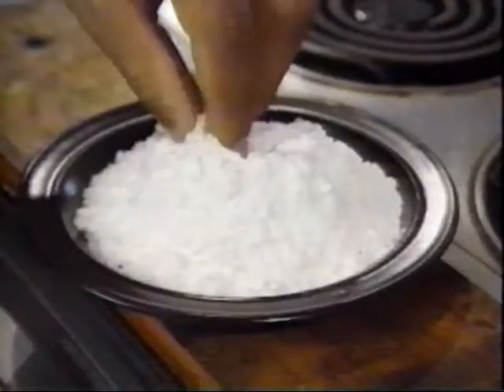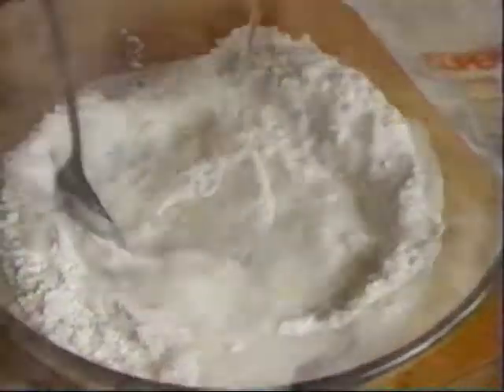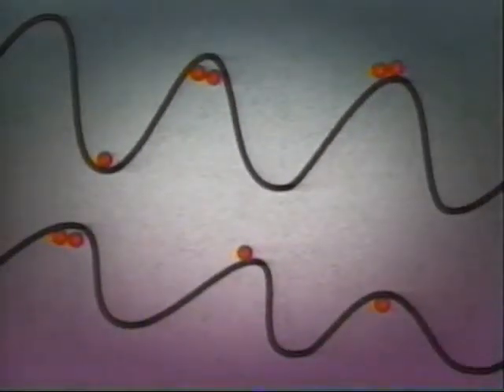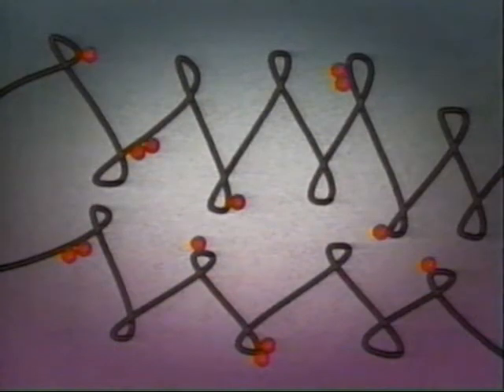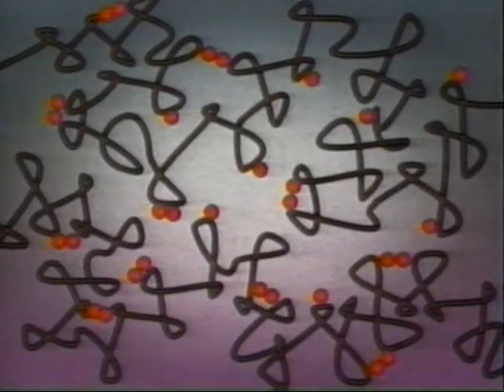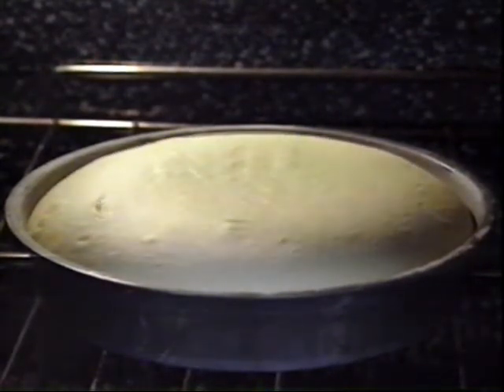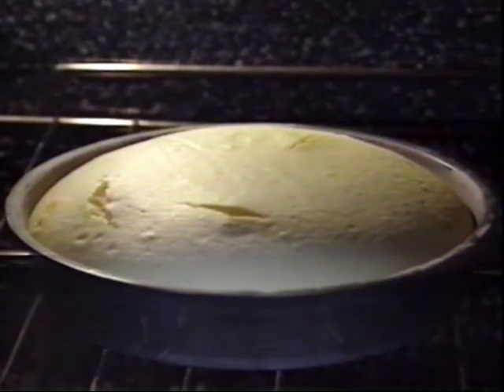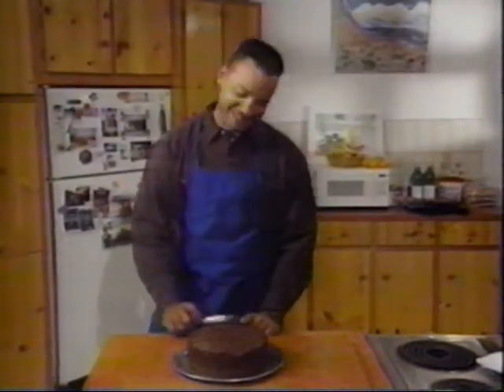Inquiring Minds - What is the purpose of each ingredient in a cake?